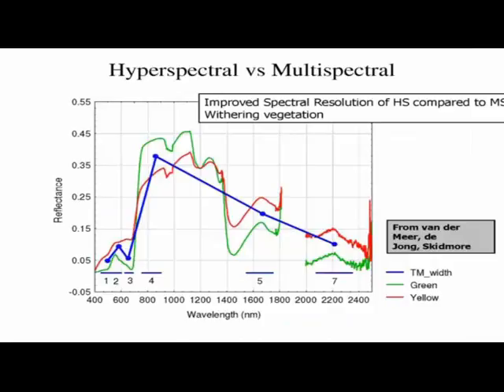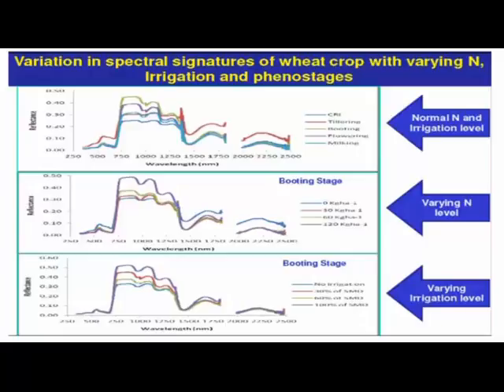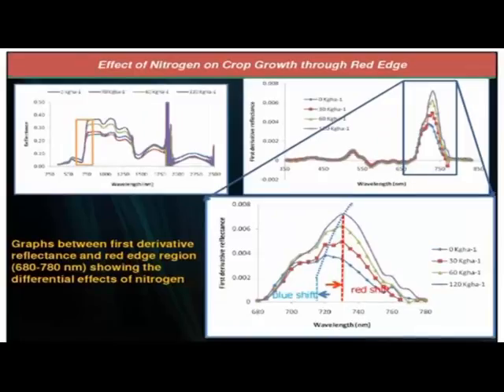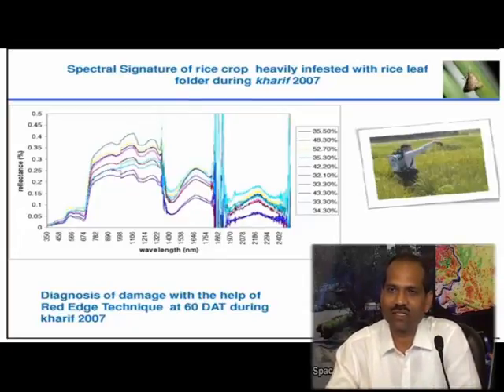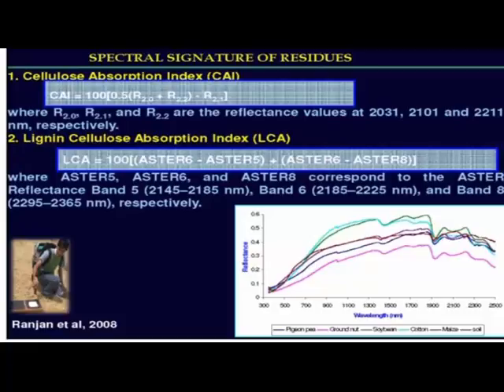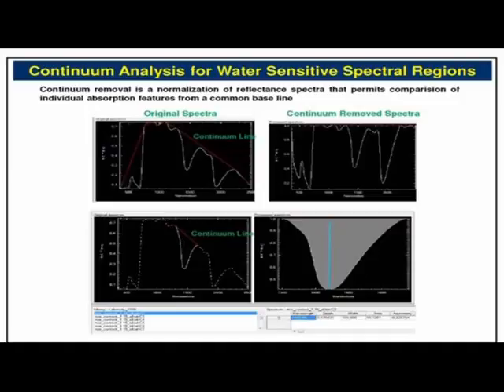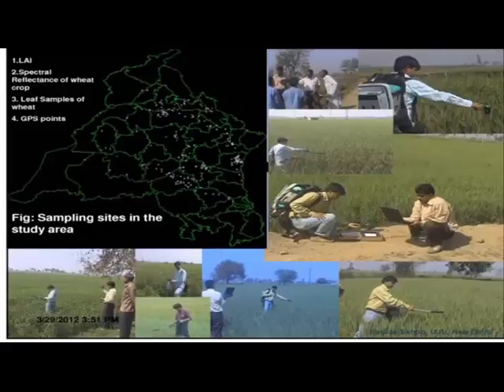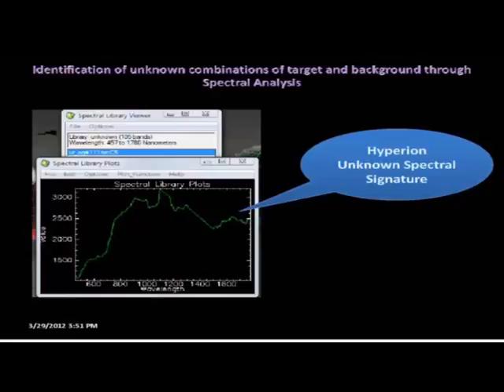06 Hyperspectral Remote Sensing and its Applications in Agriculture